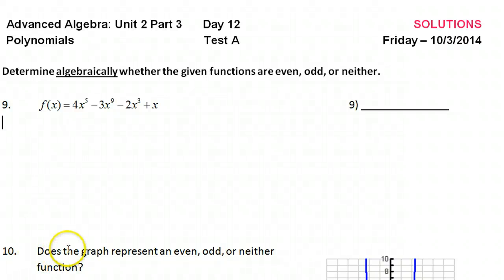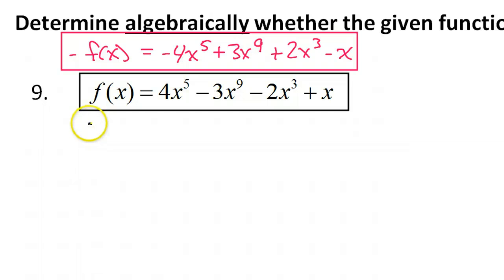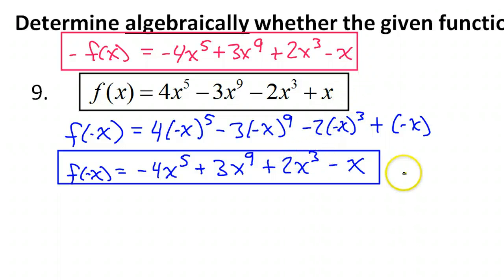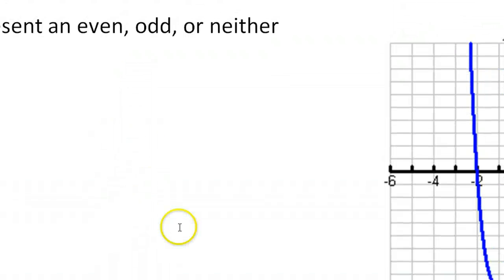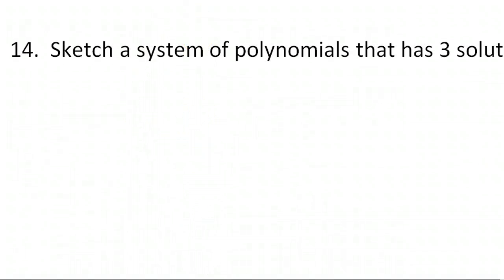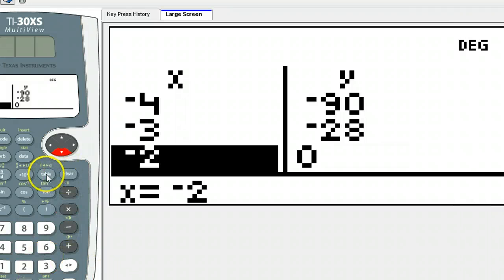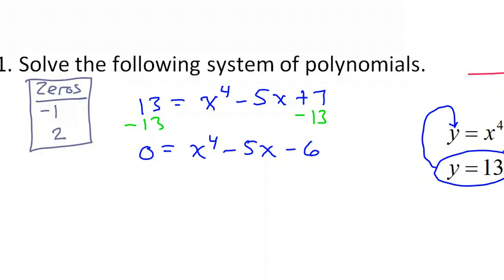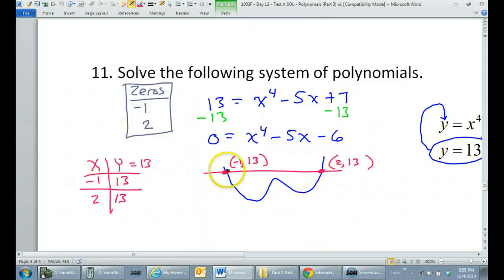Day 12 Test A #9 to #11 Is Function Even, Odd or Neither + Solving a System of Polynomials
How do you prove algebraically that a function is even, odd or neither?

How do you solve a system of polynomial equations?